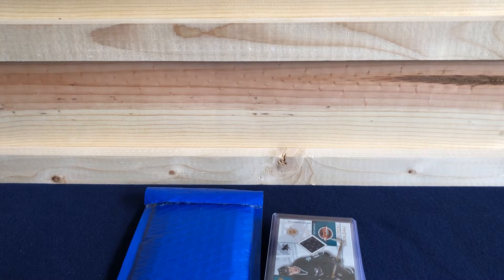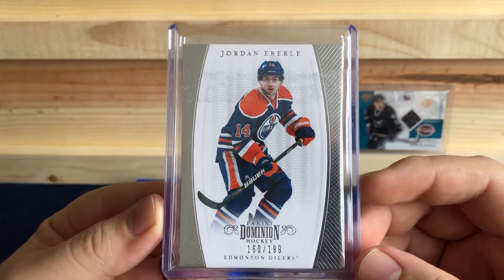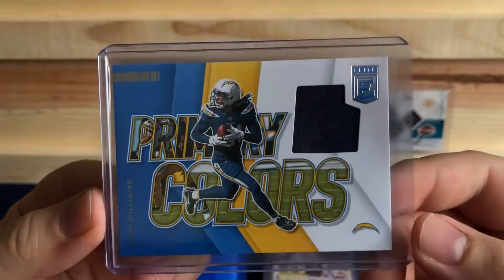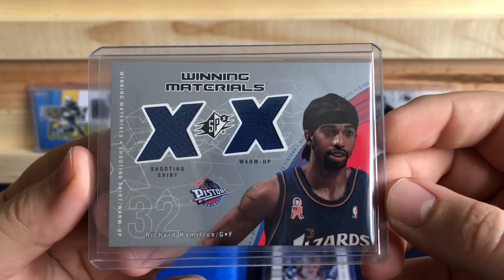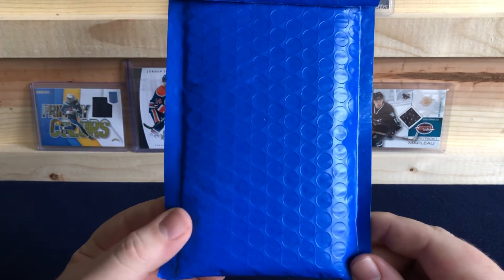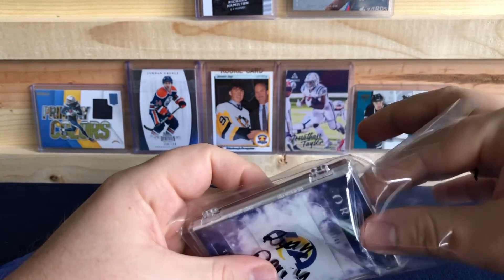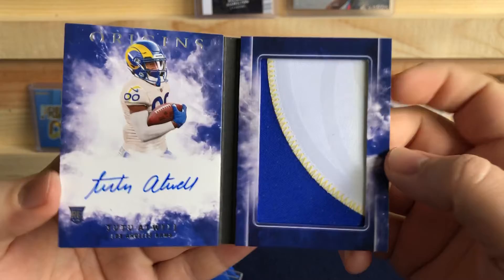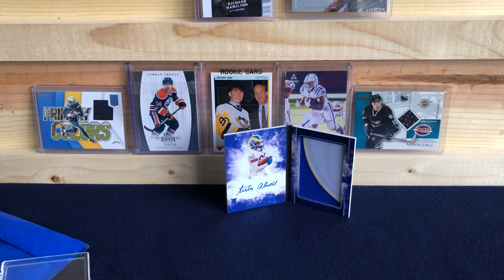Big Mailday Card + Weekly Pickups from the Card Shop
We have my weekly pickups from my LCS and a big mailday card from a break i was in.

My Teams: Lions - Tigers - Pistons - Red Wings

Players I Collect:
Justin Verlander
Miguel Cabrera
Tom Brady
Barry Sanders
Steve Yzerman
Pavel Datsuyk
Isiah Thomas
Ben Wallace